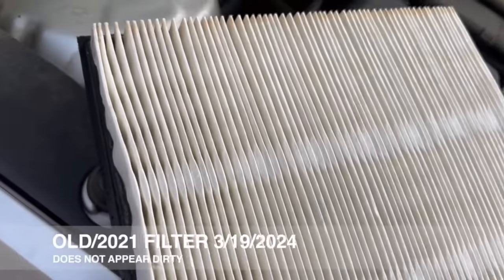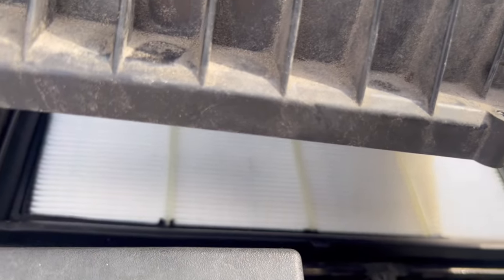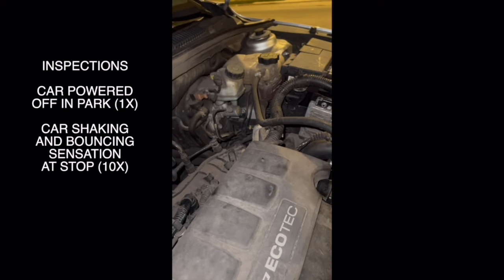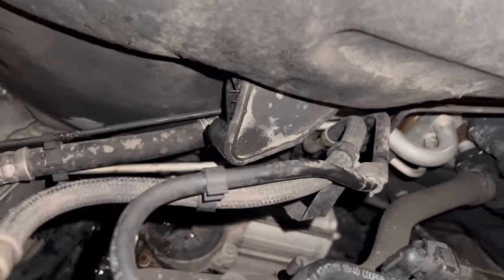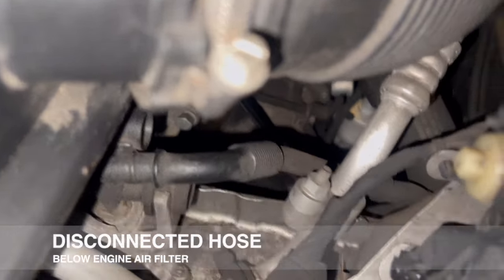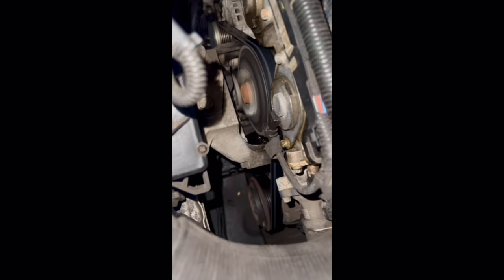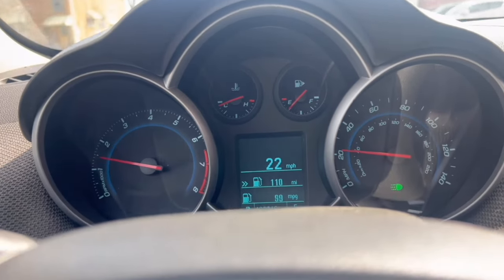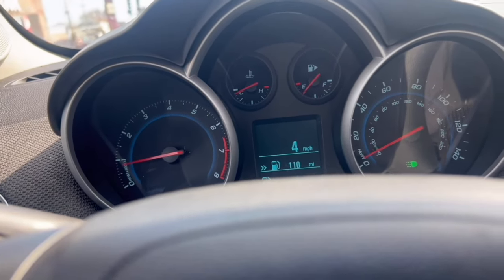How to fix cars for beginners | Chevy Cruze oil and filter change, Rich to lean, sensor 2 delayed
Auto Story 2
~Mechanic Hands
Episode 1, P7

A little support can help us accomplish a big dream.

0:00 Oil/Filter Change
1:20 STP Air Filter Change
2:17 Inspections
3:32 Spoke to a mechanic
4:15 More car inspections
4:35 Spoke to another mechanic
4:45 Researching parts
5:11 Changed 02 Oxygen Sensor (Bank 1, Sensor 1/Upstream) ACDelco
6:42 Changed Canister Purge Valve Duralast
7:05 Test Drive ( Check engine vanished for 24 hours)
7:31 Complaints about a used part from AutoZone

Multipoint Inspection:

Chevy Cruze oil and filter change
2012 chevy Cruze oil and filter change
2012 oil filter replacement
Chevy Cruze battery replacement
2012 chevy Cruze battery replacement
Chevy Cruze oil change
How to fix cars for beginners
-Chevy Cruze P0171 - Engine Coolant Thermostat:
Vacuum leak - fuel lean: How can I look at fuel trims values? Long term and short term fuel trim values? Should be 0 - 5%? In the negative? Is a smoke test needed?
-Chevy Cruze P0599 -
-Chevy Cruze P1101 - Intake Air Flow System Performance
-Chevy Cruze P015B - Rich to lean, sensor 2 delayed
(Issues with how your engine burns fuel and air should be prioritize.)
(The oxygen sensor alerts your system when the condition is too lean meaning there is too much oxygen in the exhaust.)
(These upstream sensors verify the correct air/fuel ration: Upstream
Before catalytic or exhaust manifold.)
(Downstream sensor Is on the exhaust pipe/after catalytic converter.
Oxygen sensor wrench socket to remove easily

My process:
-I am a beginner 😉
-Inspection/cleaned dust/reconnected dangling cord
-Cleaned mass air flow sensor
-Disconnect negative battery terminal/reset and clean corrosion off the negative terminal
-Researched common symptoms/parts/price
-Downloaded Auto apps to stay organized with order history/warranties
-Felt suction, replaced purge valve x2 2022 & 2024 Dorman Brand, Lifetime warranty

Did AutoZone sell me a used part?

*ACDelco and GM Genuine works together.

Up Next:
-Inspect coolant host line from turbocharger lines
-Inspect Turbo oil feed pipe
-Thermostat
-Spark plug soon
-Brakes/rotors soon